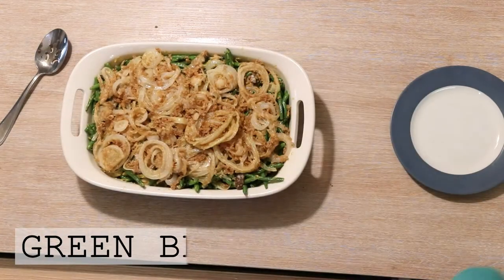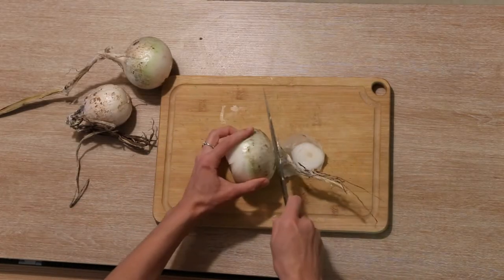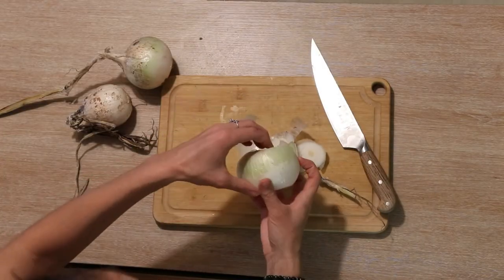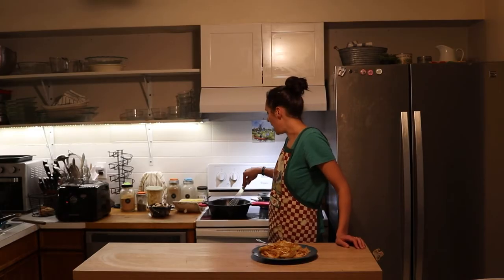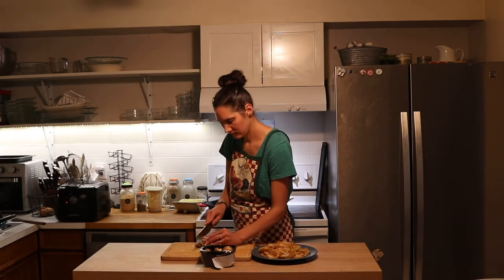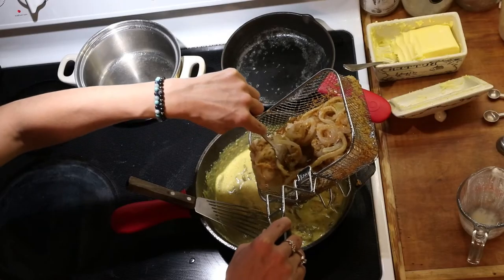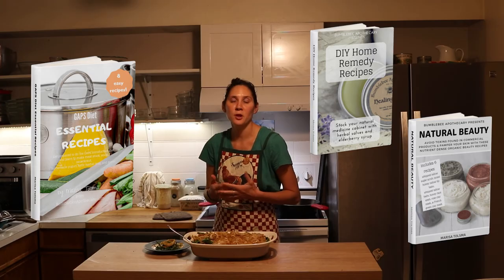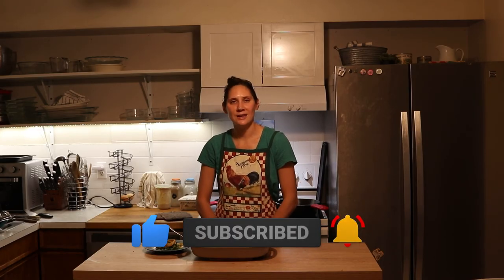Green Bean Casserole from Scratch Healthy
⬇⬇⬇Click “SHOW MORE“ for more info⬇⬇⬇
This delicious green bean casserole can be made to fit with the GAPS diet and will be come your new favorite holiday side dish.

-Marisa 🐝